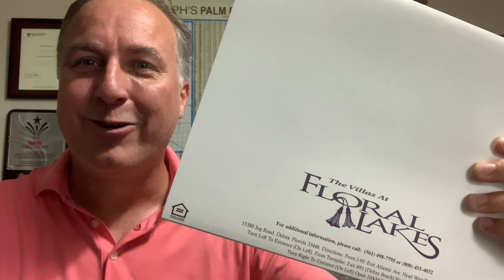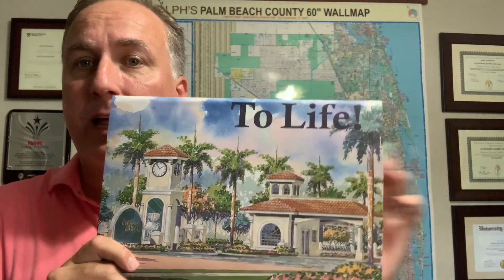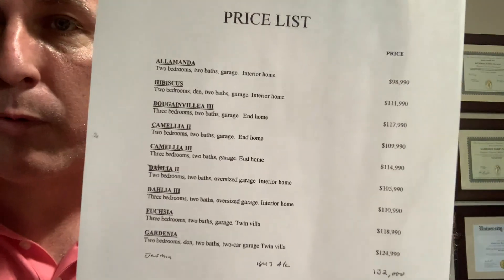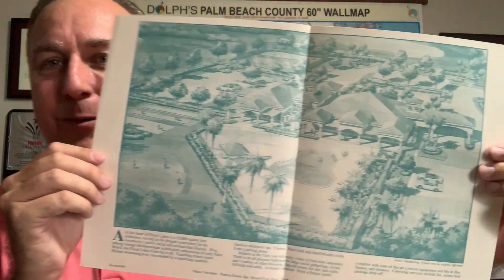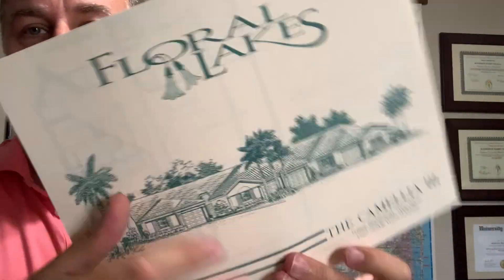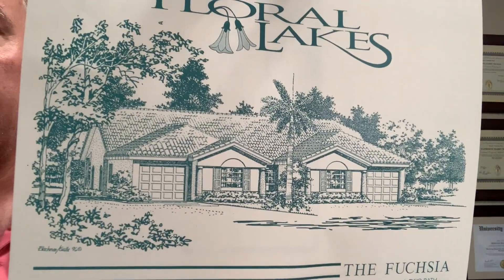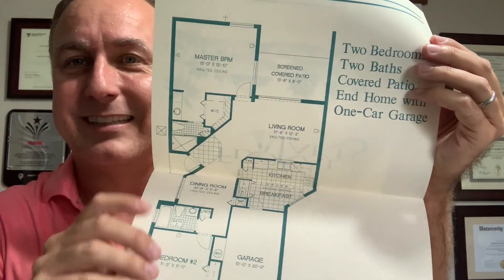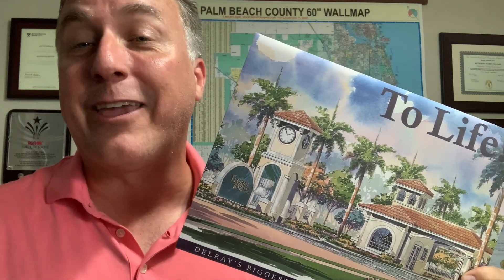Floral Lakes (Delray Beach, FL) 55+ Community built by Regency Homes Brochure & Floorplan Video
The Floral Lakes Community is a 55+ adult community built by Regency Homes and is located in Delray Beach, Florida. This video will show an overview of the original builder marketing materials used when community was being originally sold by the developer.

John Neuman, CRS
Remax Select Group
Broker-Associate: FL & NC
Remax Hall of Fame